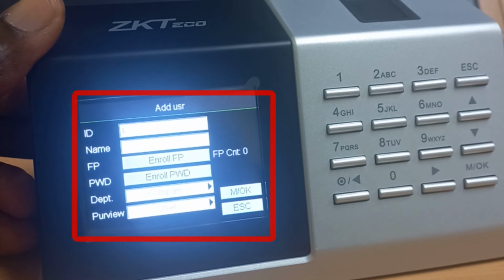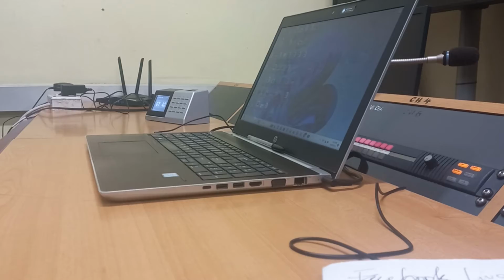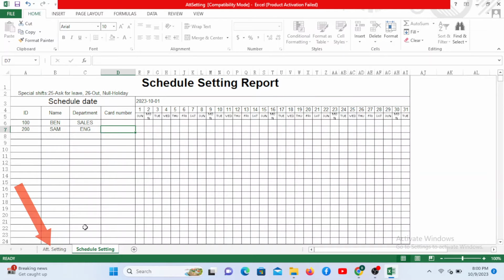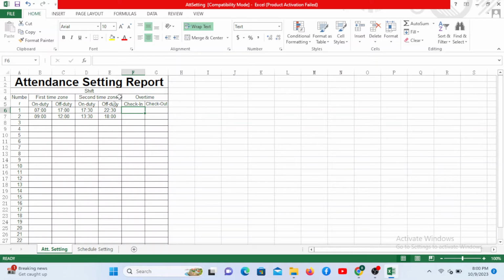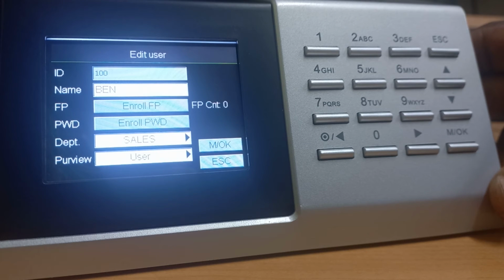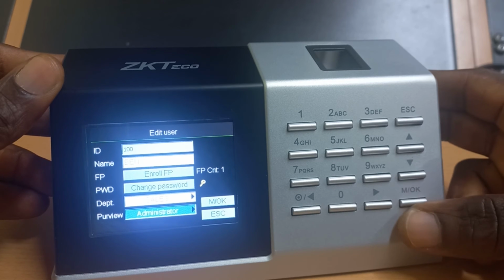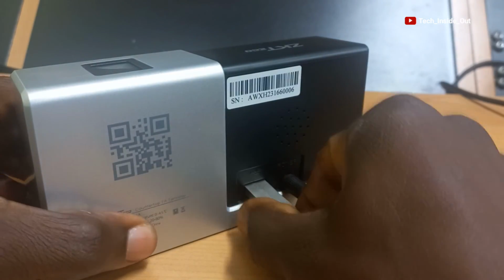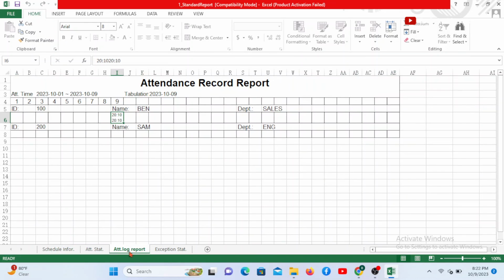How to install electronic attendance machine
How to setup the zkteco time attendance terminal.
This video shows how to input the Users data into the Countertop terminal using a Computer.
This video shows the use of the menus required for user data entry and attendance record upload and download to be used on a computer.
How to input finger print details of users into this machine using the finger print scanner.
How to use the USB port on this machine to download attendance setting report to be used in adding users to this device through the computer.
How to upload attendance settings report to this machine from a USB flash drive.